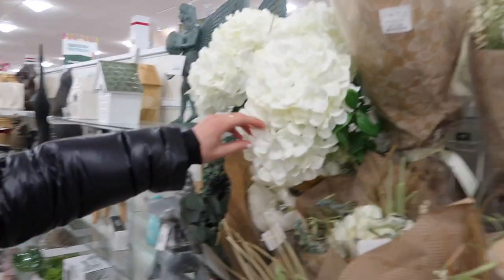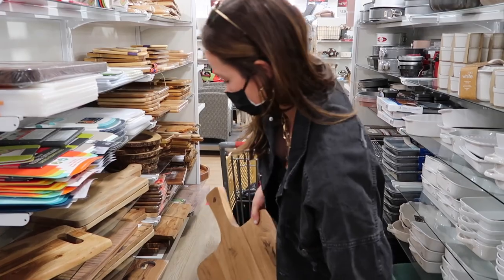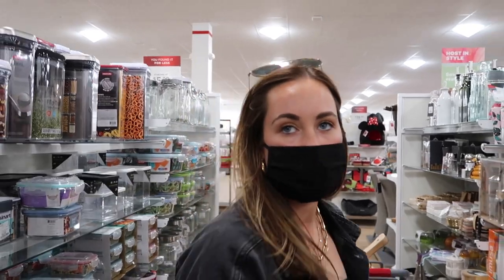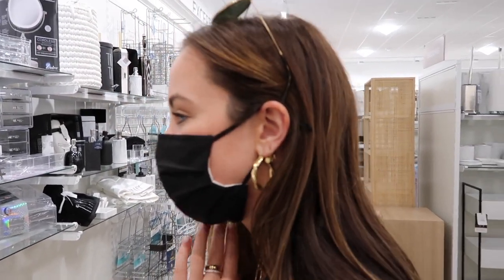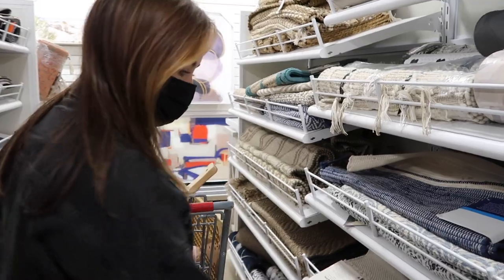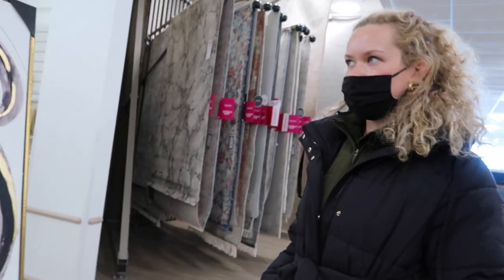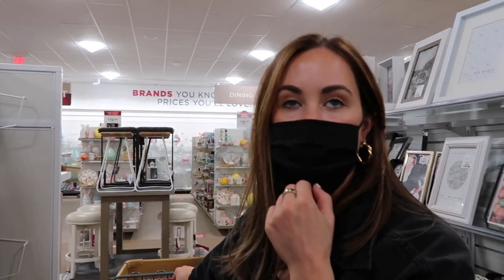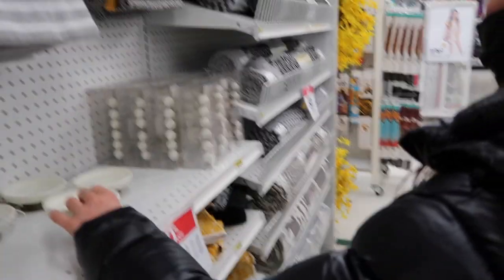WHAT'S NEW AT HOMEGOODS | Shop With Me for Spring Decor!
By Sophia Lee

Heading to HomeGoods today on the hunt for some new spring decor and I'm taking you along with me! I have always loved HomeGoods and I'm so excited to show you my favorite things as well as what's new at HomeGoods.

I hope you enjoy this casual shop with me!

▶  RECENT BLOG POSTS:

How I Created a Cheap Gallery Wall That Looks Expensive (RENTER-FRIENDLY!)

STEP-BY-STEP GUIDE ON HOW TO MAKE YOUR BED LOOK EXPENSIVE (LIKE WAY MORE EXPENSIVE)